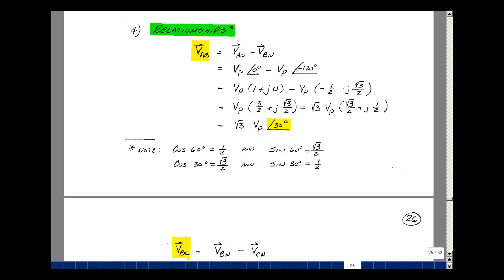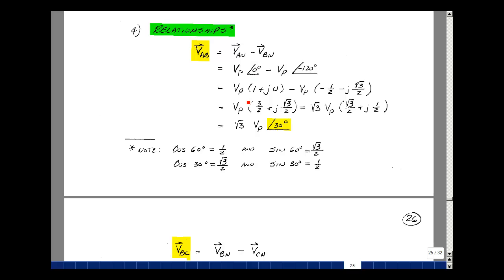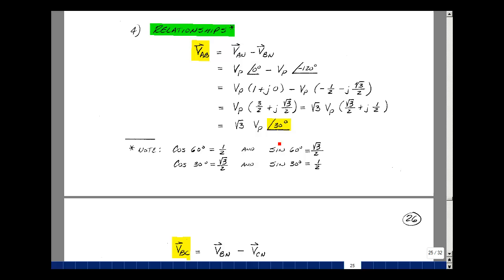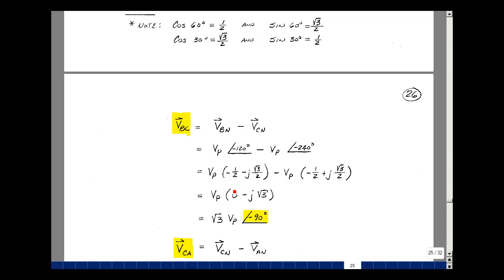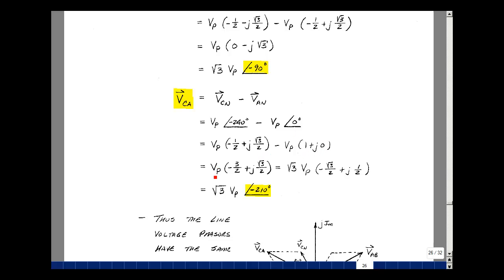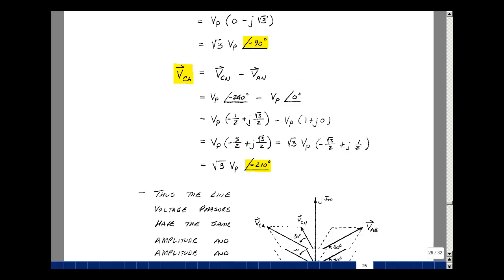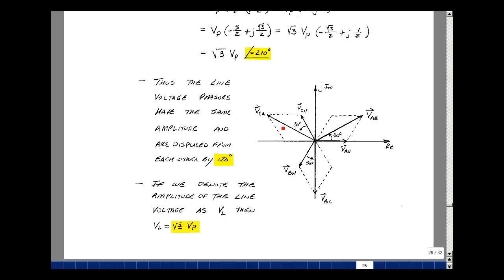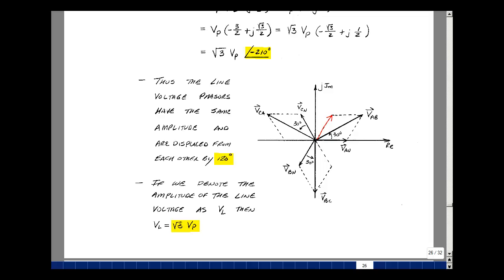ECE202msu: Chapter 16 - Line and Phase Relationships